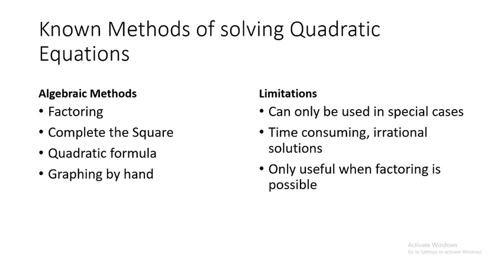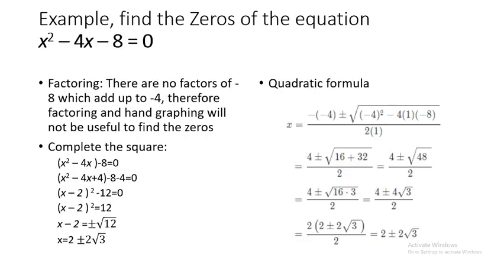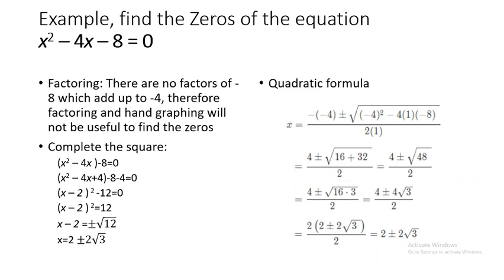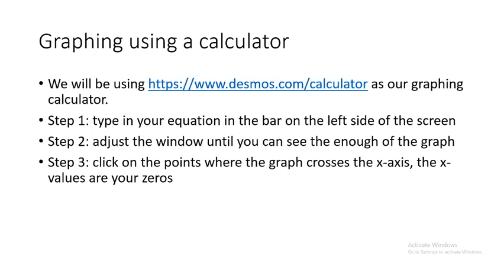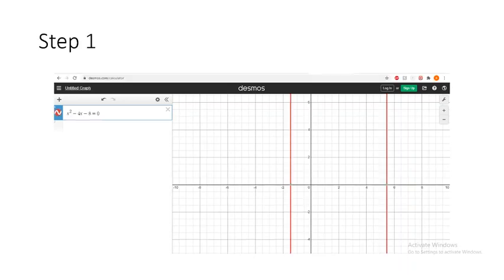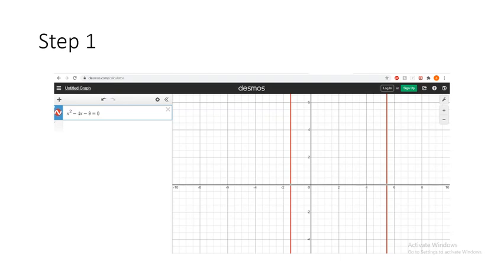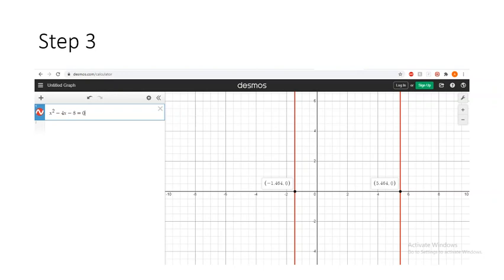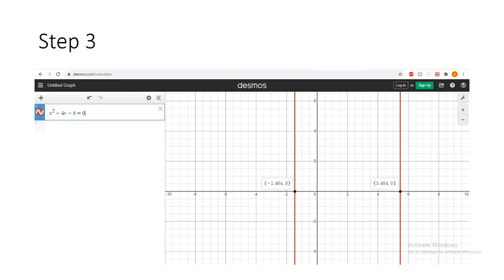graphing calculator mini teach